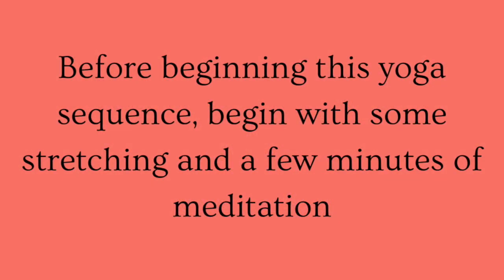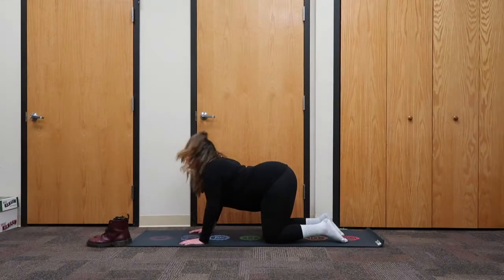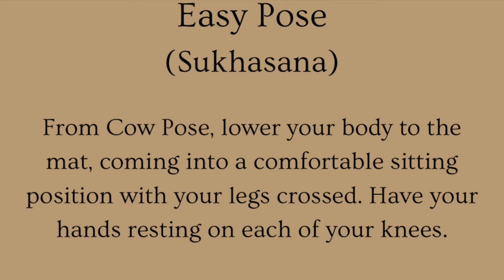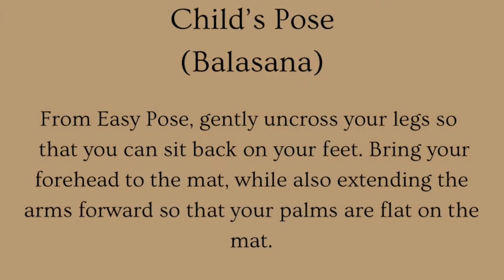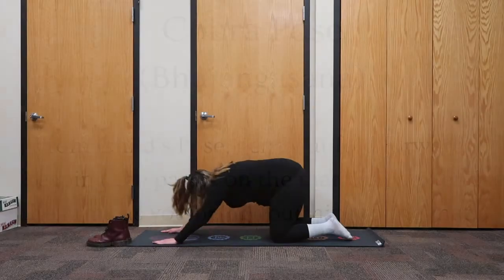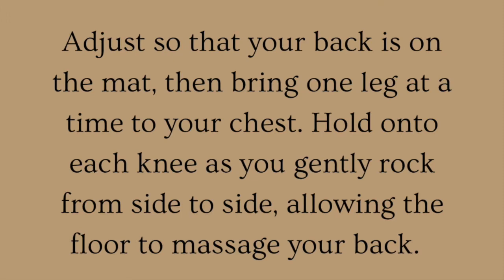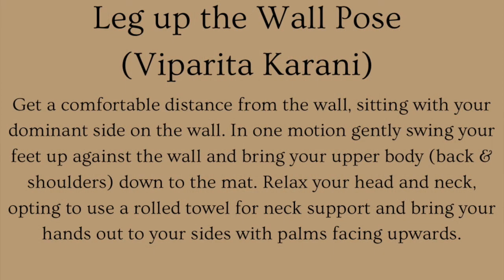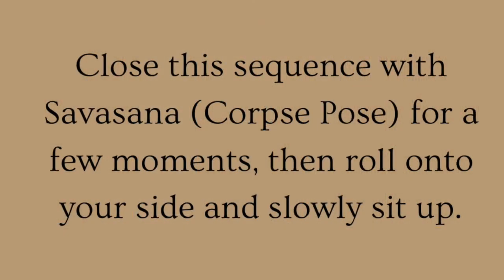At Home Yoga | Restore Sequence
In this video, Brianna from the North Bergen Free Public Library will be guiding you through a Restore sequence. With a few minutes of meditation and light stretching, this is a light yoga sequence that can be completed anywhere. We hope that you enjoy this video!